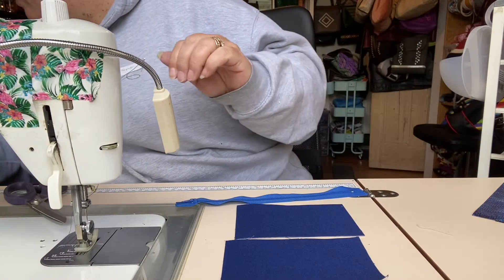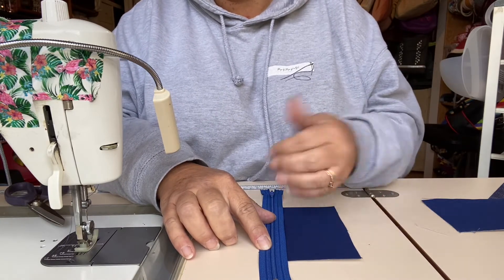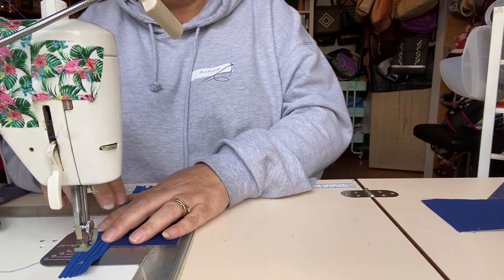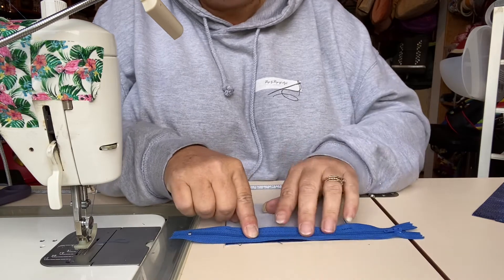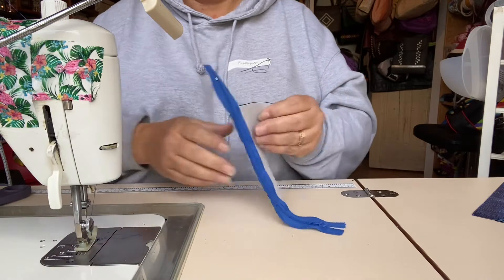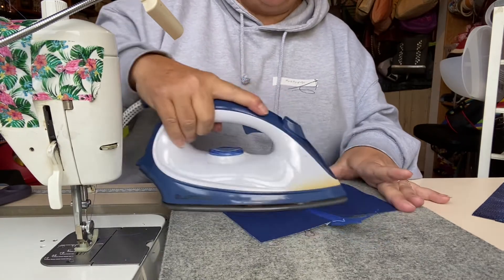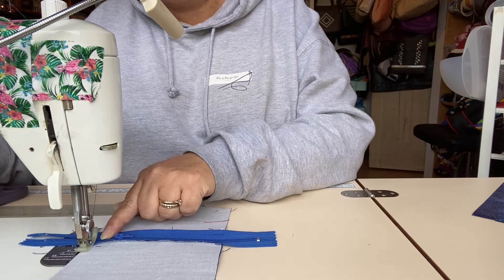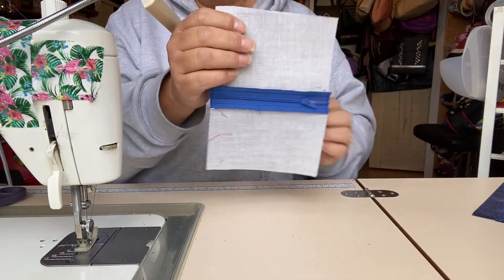Nippie video 2